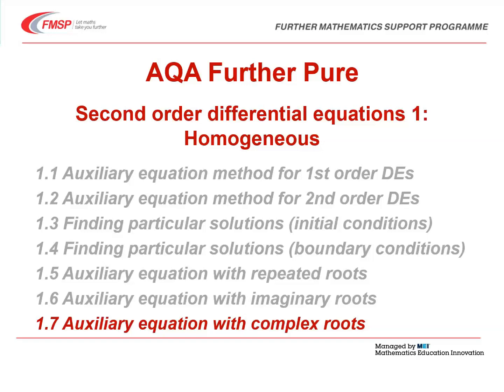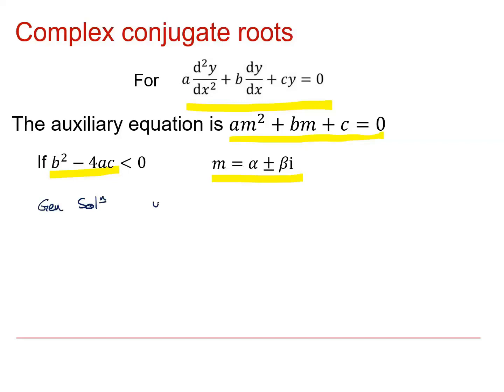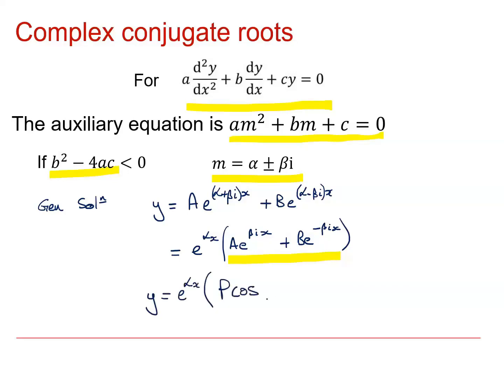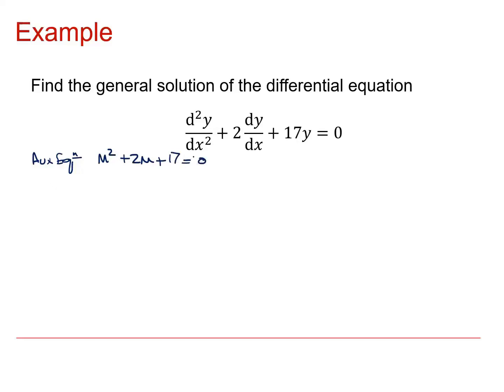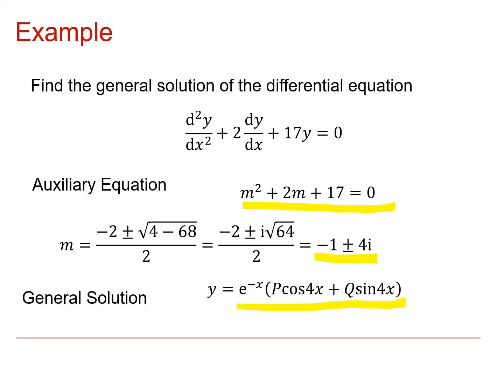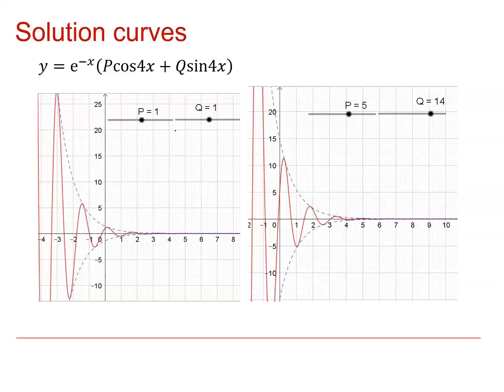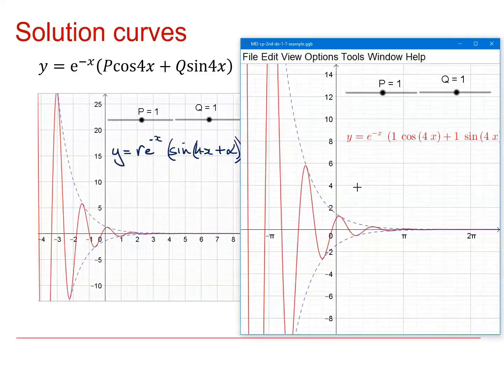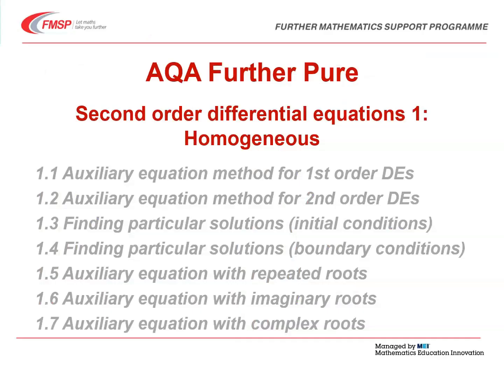AQA Core Pure: Second order differential equations 1-7